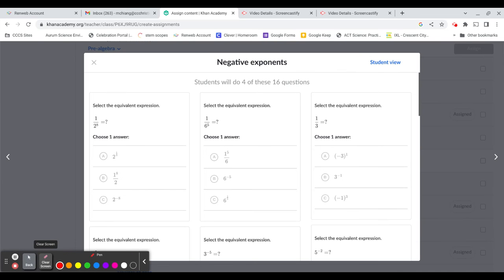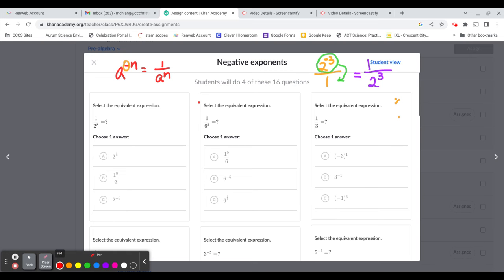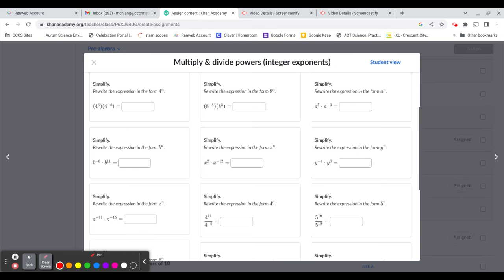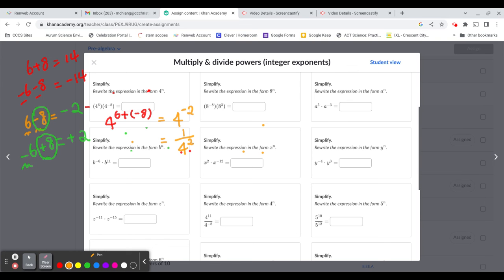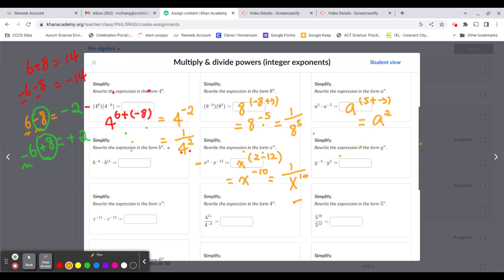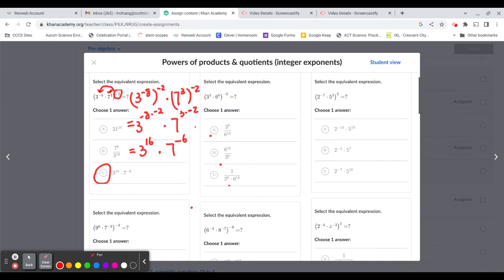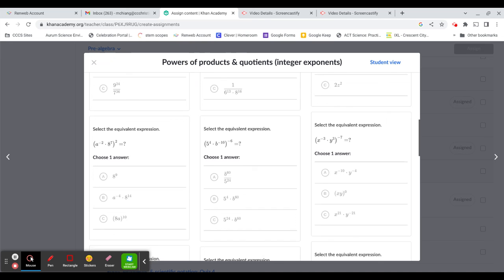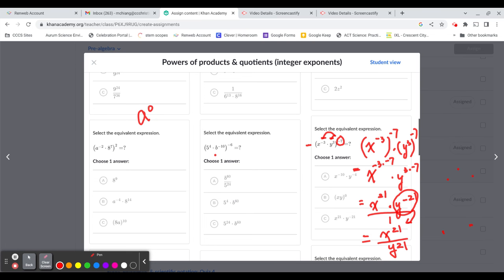Pre-Alg - Negative Exponents/Exponents Properties